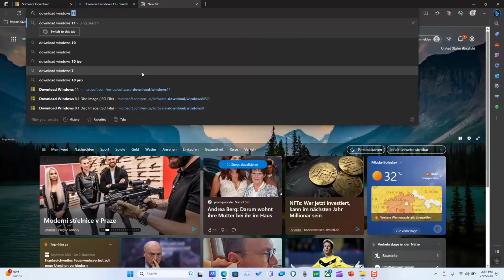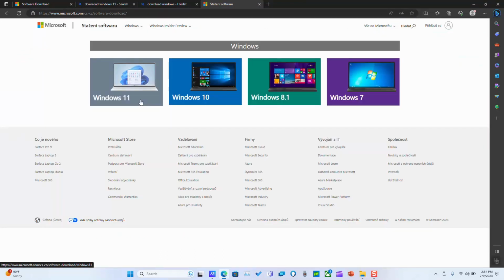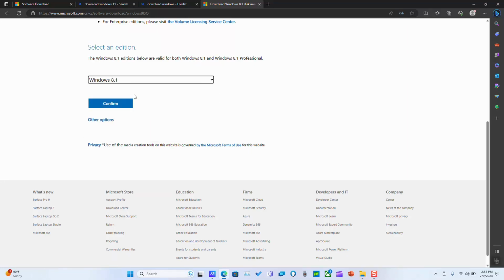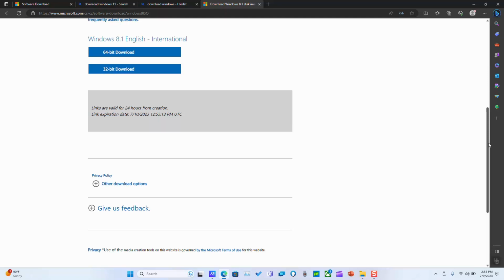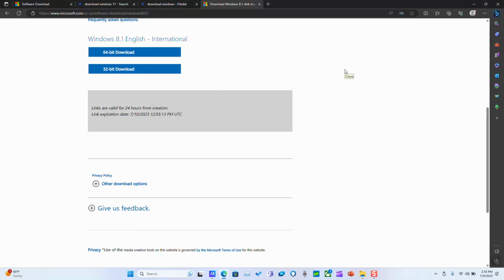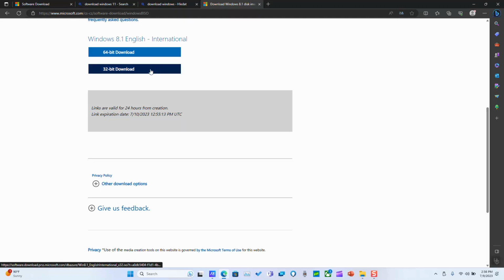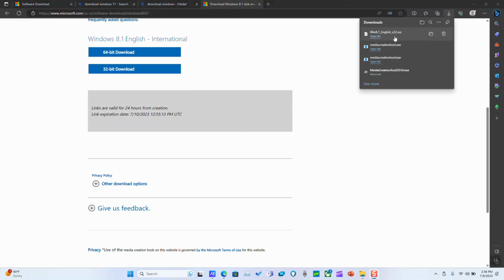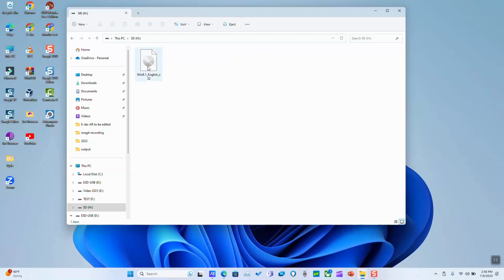how to download windows 8 as iso file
This video is a step by step tutorial in which I show you an easy way to download windows 8 as iso file